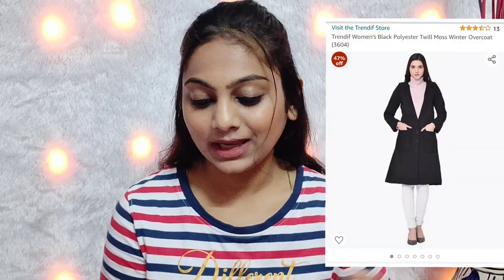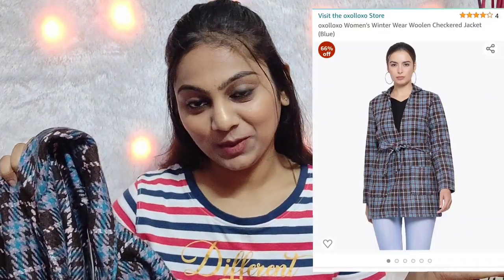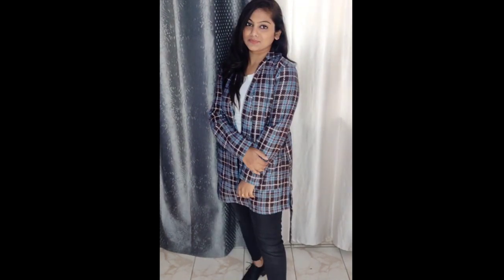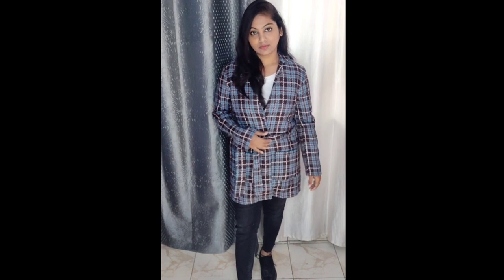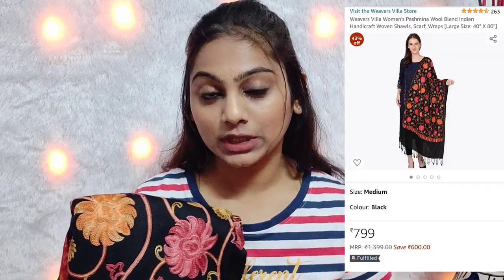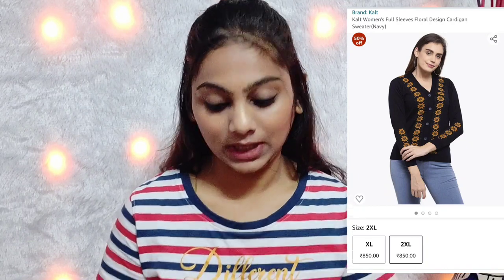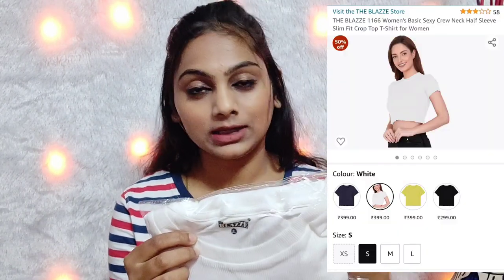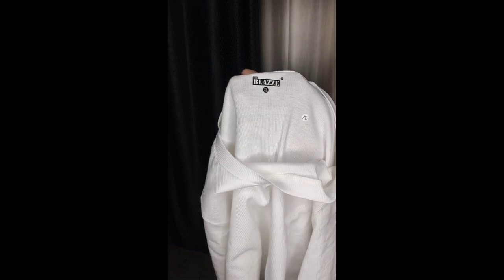AMAZON COATS HAUL 2022 ❄️ || Winter Wear & Fashion Jackets, Coats, Cardigans, Shawl Try On Haul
Hey lavishfam 🙋‍♀️
In this video I've shared AMAZON COATS HAUL 2022 Winter Wear & Fashion Jackets, Coats, Cardigans, Shawl Try On Haul.
I hope this Video will help you in some or the other way.  💛

▷ AAJAAO!

Buying Links :

Thumbs up and comment if you want more such videos!

Finds: Lavishka Jain

XOXO
Lavishka ❤️